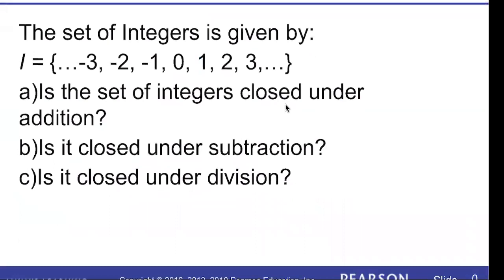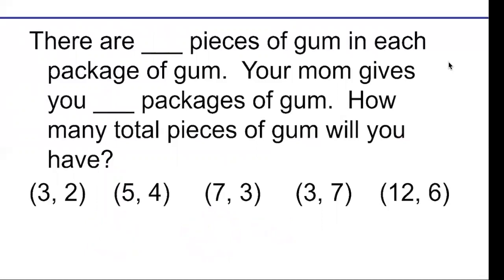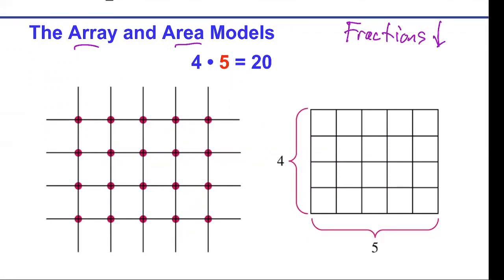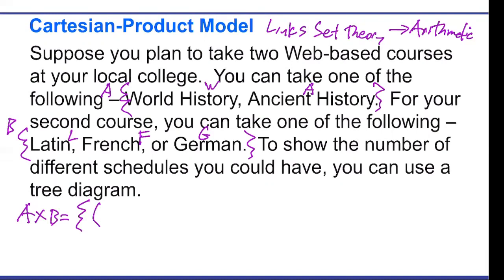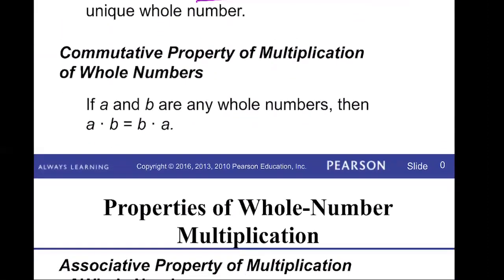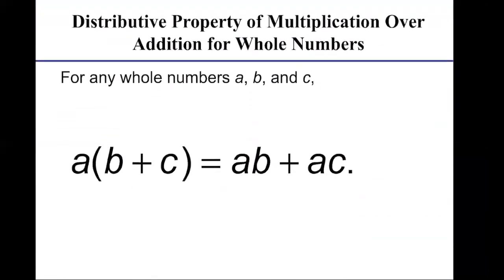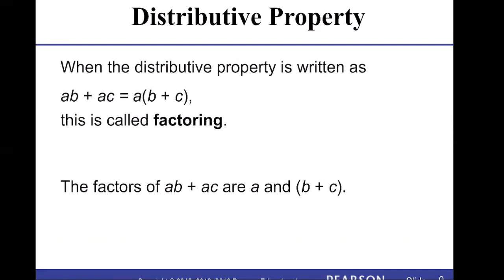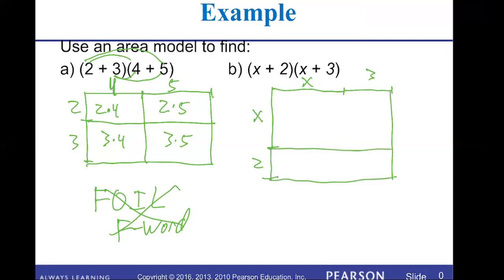4A Sec 3 3A old